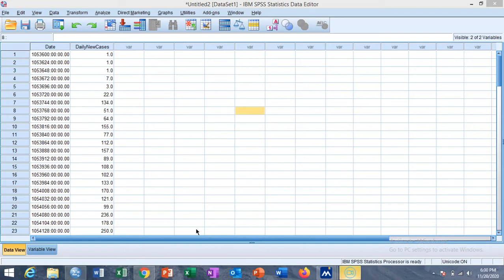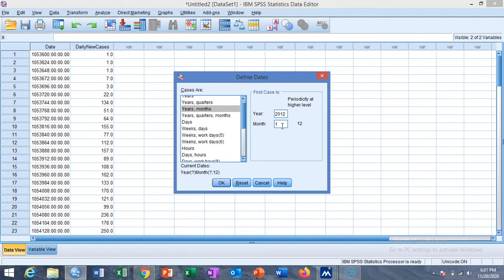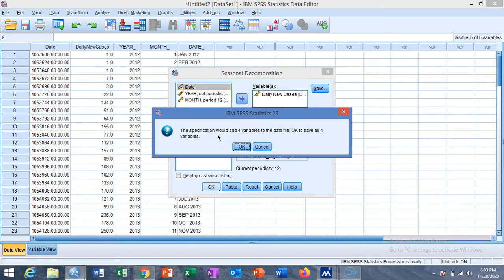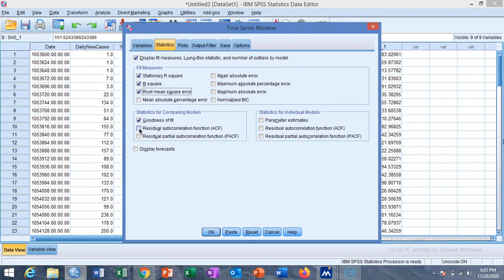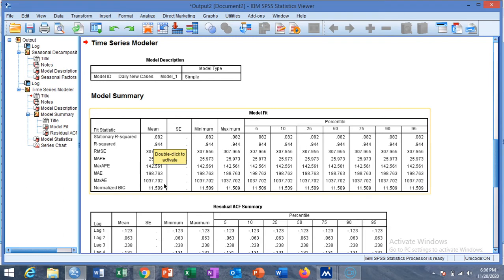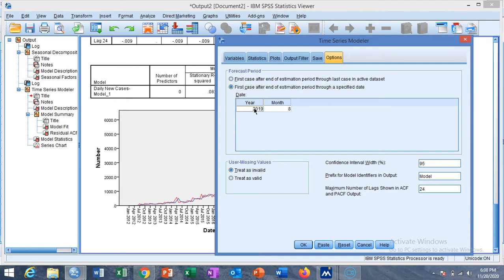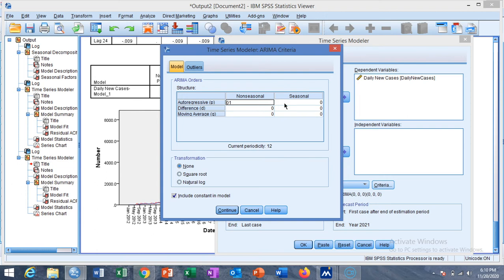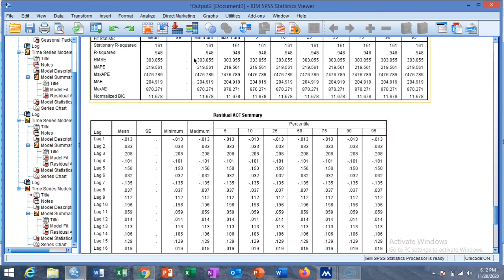SPSS LEARNING TUTORIAL 25: TIME SERIES ANALYSIS (EXPONENTIAL SMOOTHING AND ARIMA MODELS)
In this tutorial, we learn
How to create a date variable?
How to apply seasonal decomposition model?
How to forecast using exponential smoothing  model?
How to forecast using ARIMA  model?